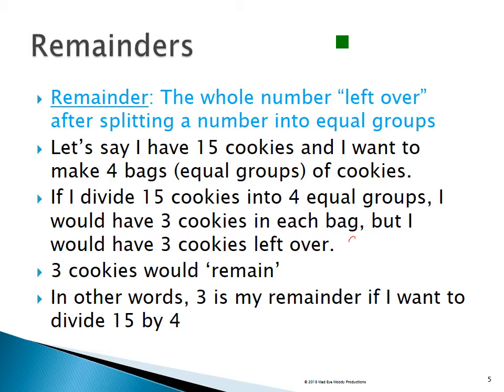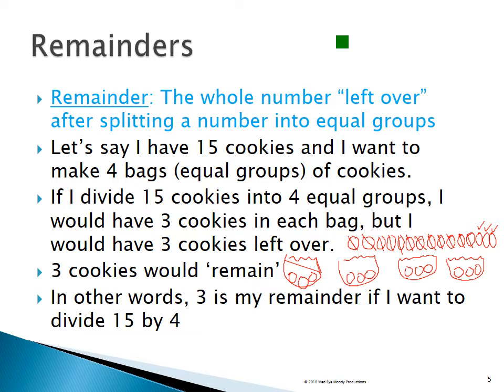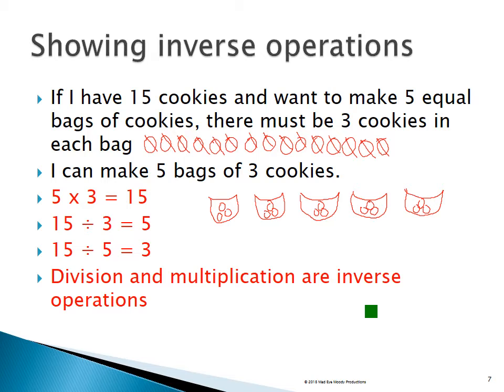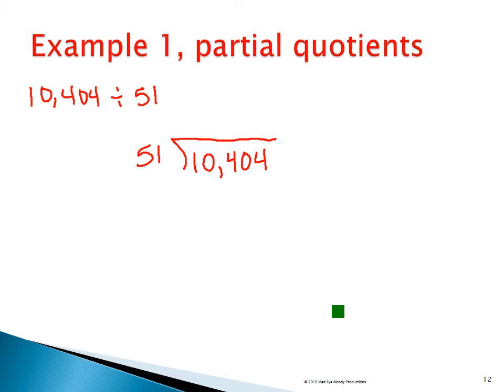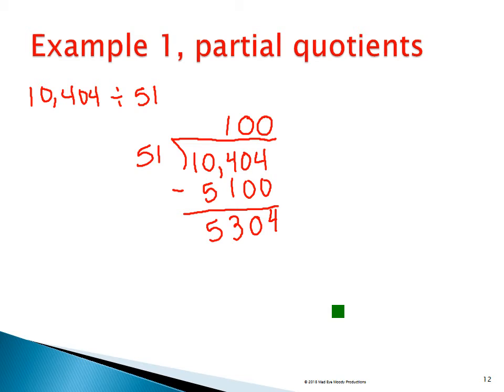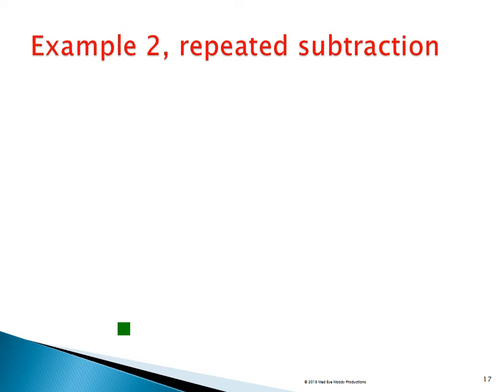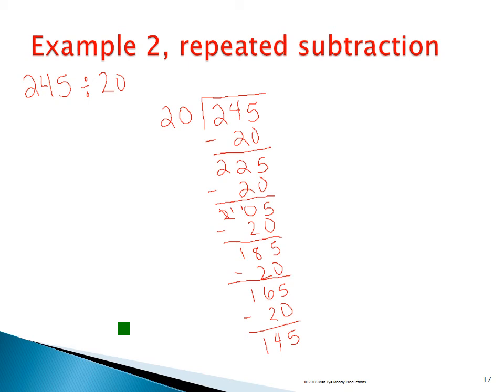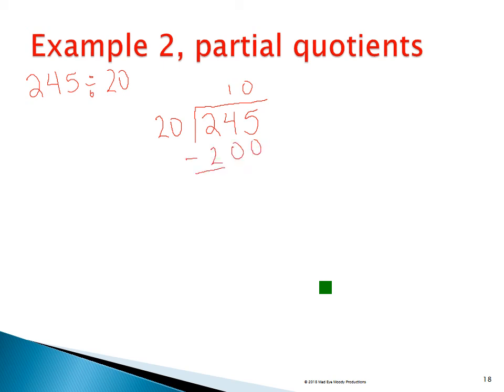6 NS long division 1819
This video lesson explains 3 different ways to perform division, including the standard algorithm.